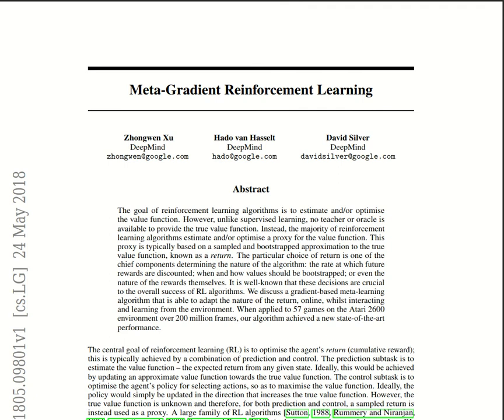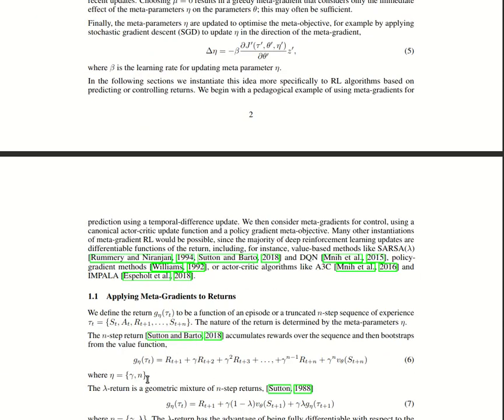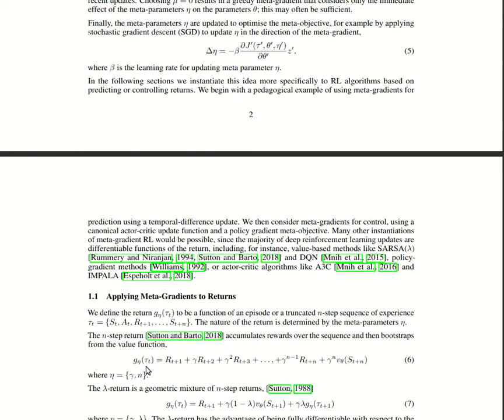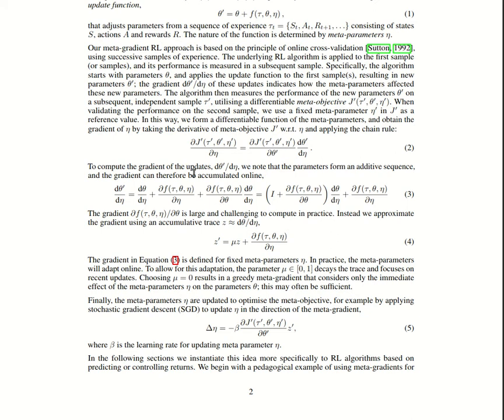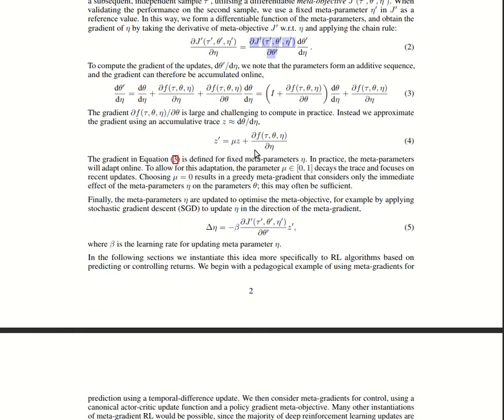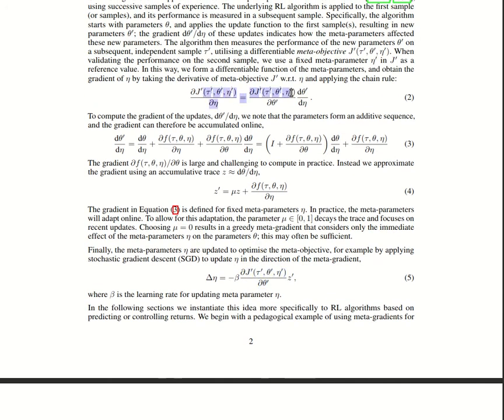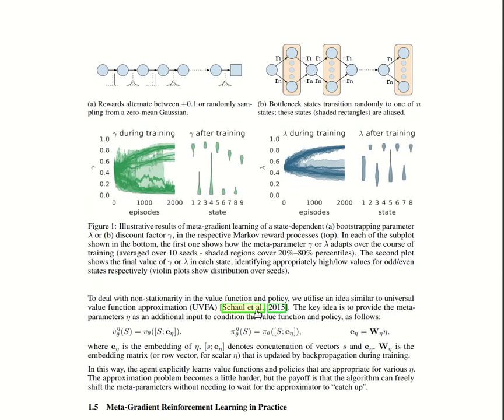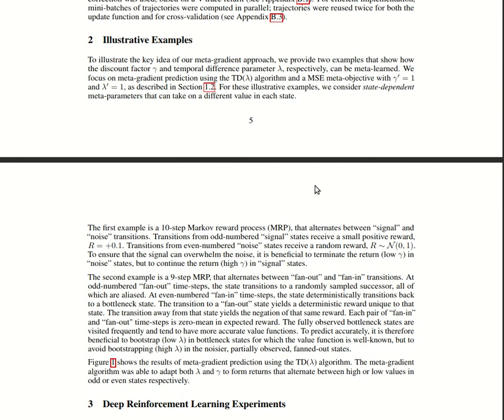Meta-Gradient Reinforcement Learning